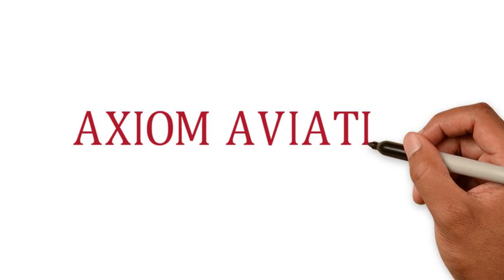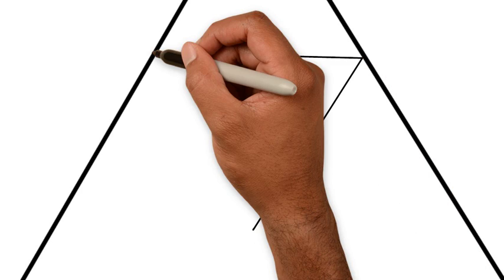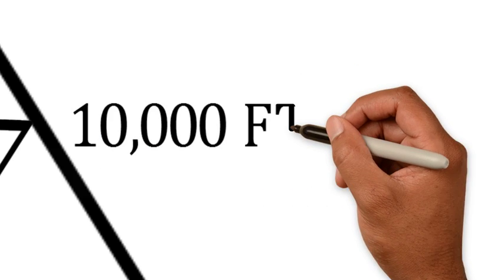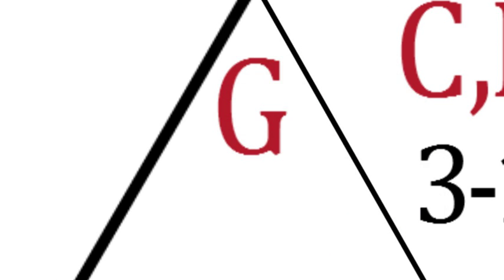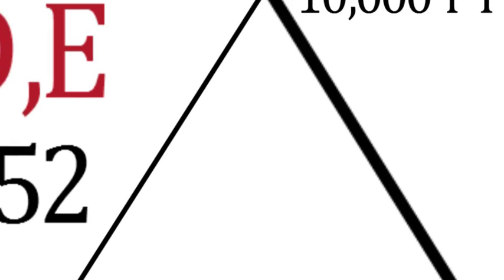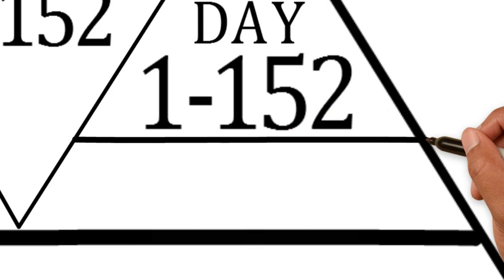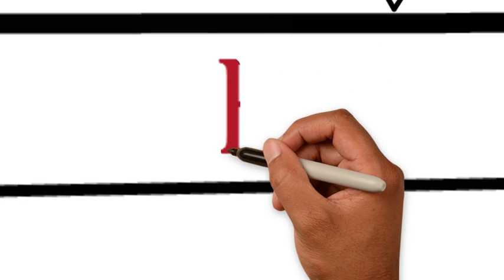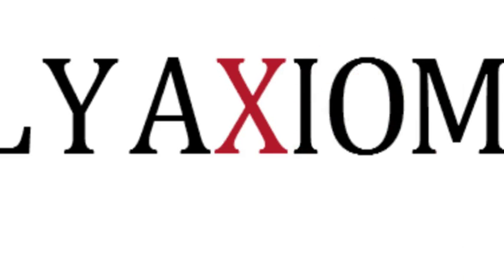Airspace Triangle (Axiom Aviation - Short)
An easy trick for remembering VFR weather minimums in different airspace.